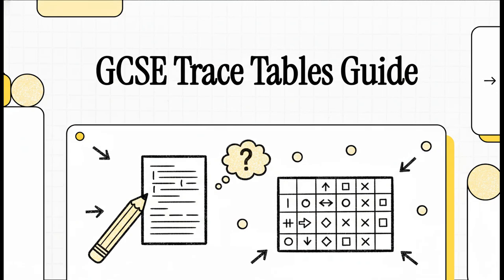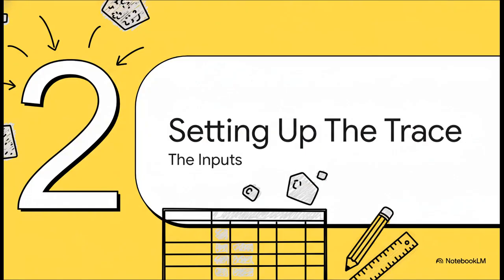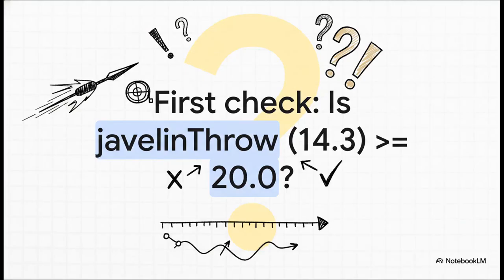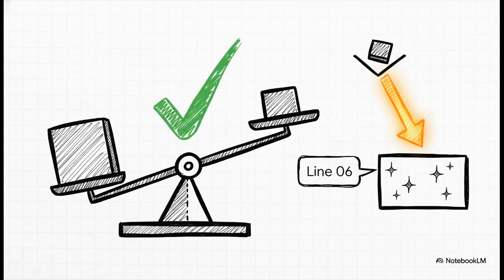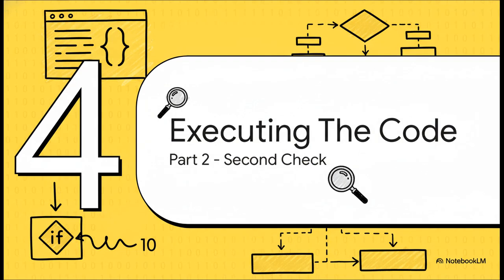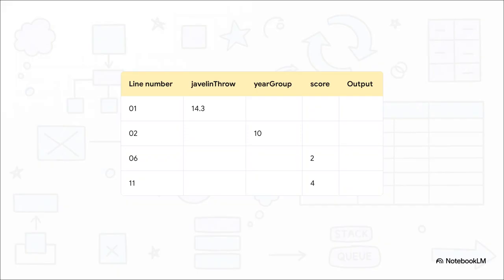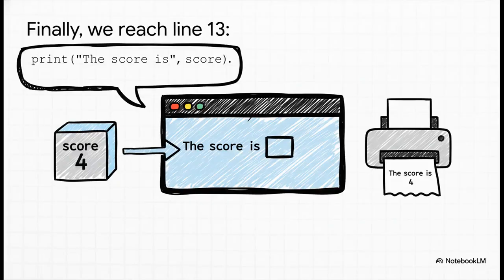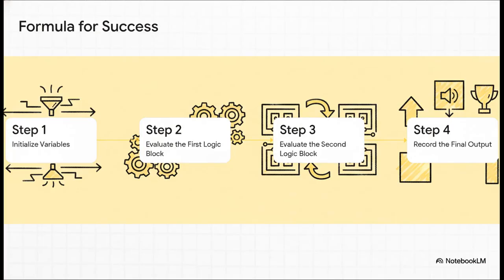OCR GCSE Computer Science 2024 Past Paper Paper 2 9b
9b Functions